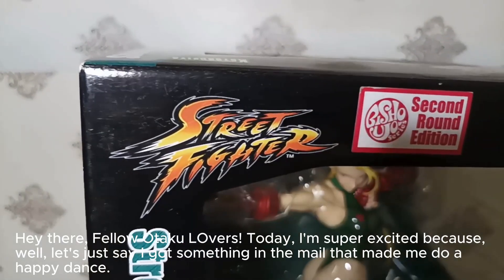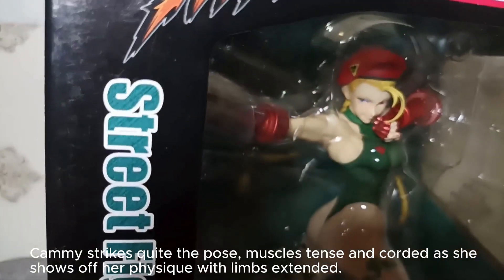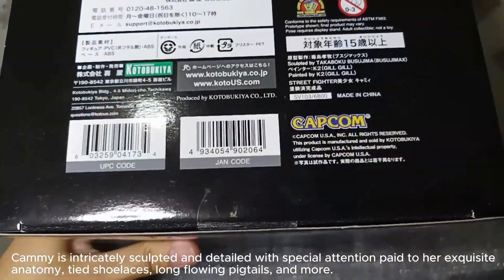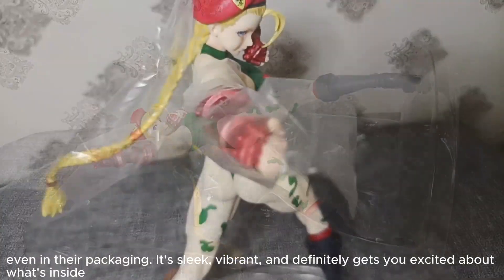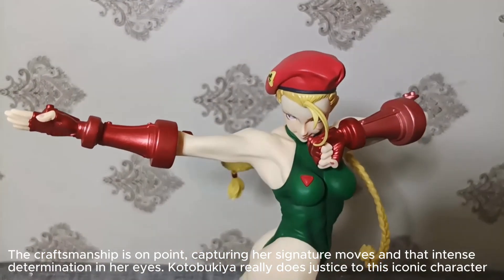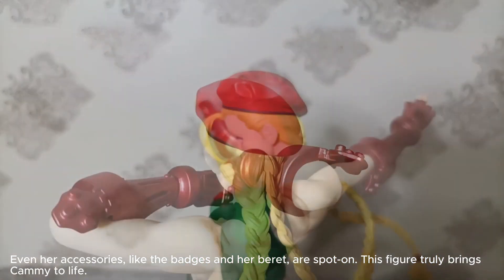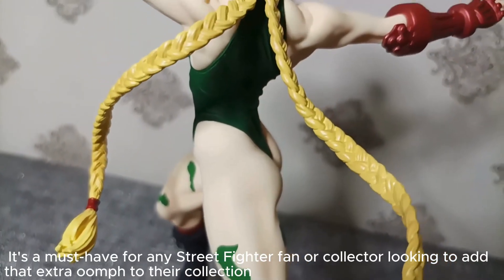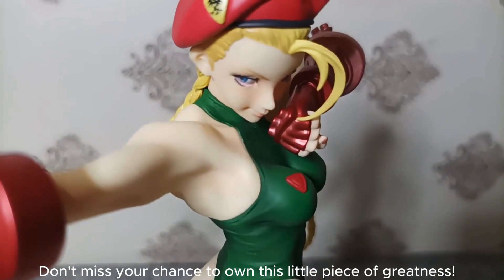Cammy Bishoujo Kotobukiya Unboxing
anime Figure Cammy Kotobukiya unboxing and review
street fighter cammy figure kotobukiya